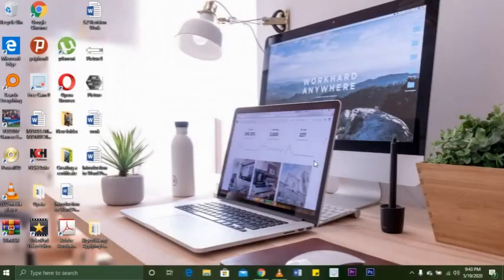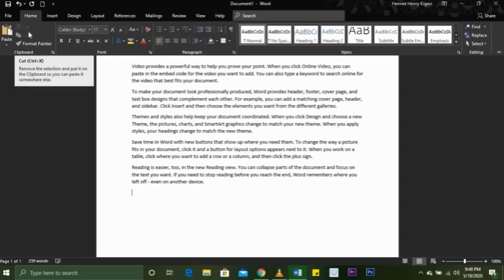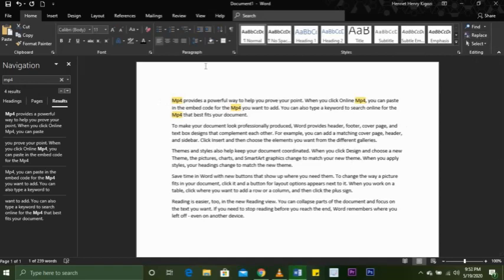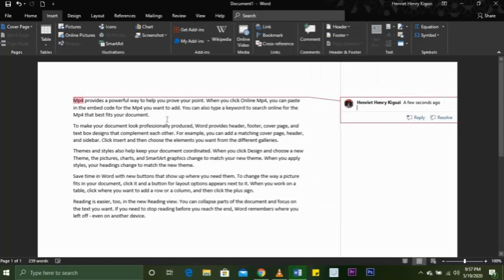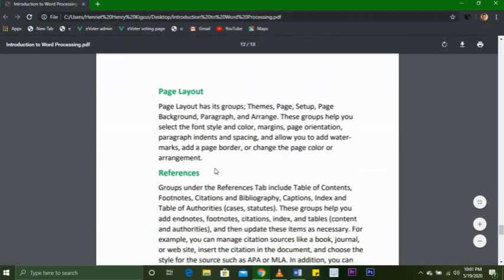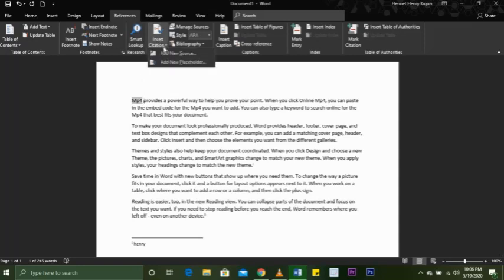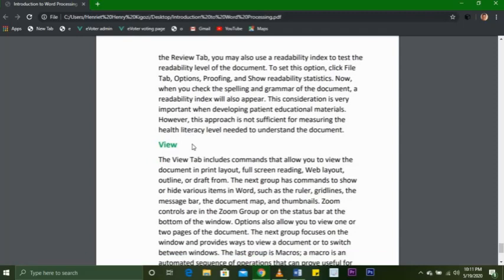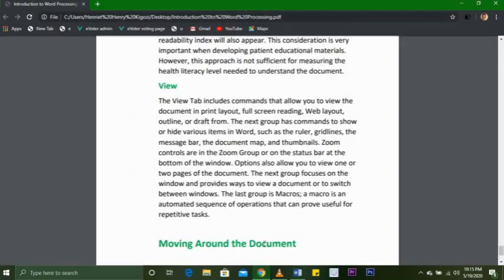Introduction To word Processing Notes Part Three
Tutorial On Introduction On Word Processing